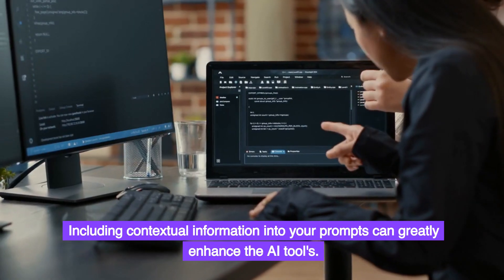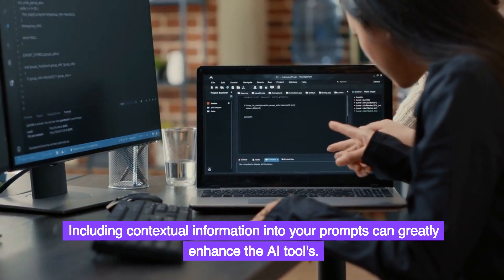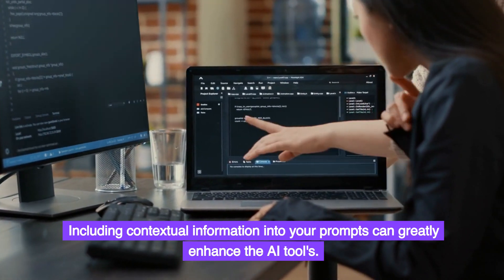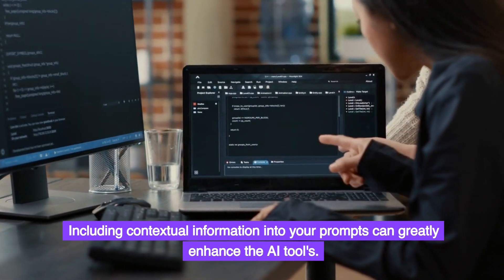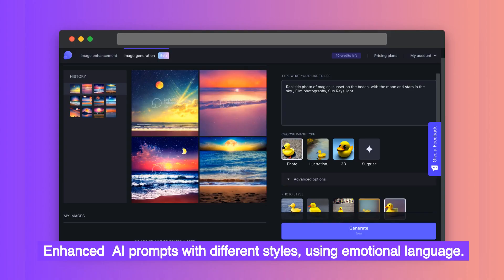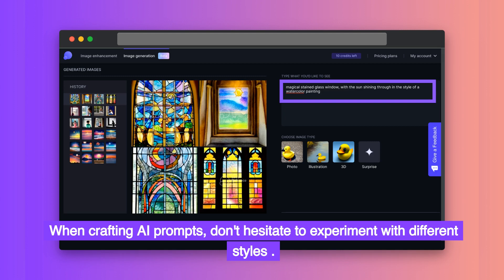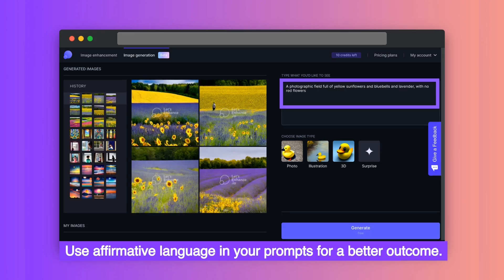How to Write AI Prompts for Powerful Content Creation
In this video we'll cover how to write AI prompts with some added tips and tricks !